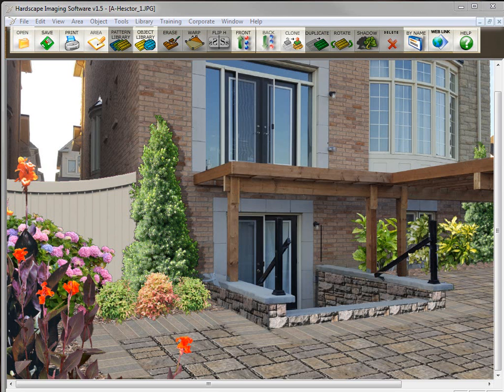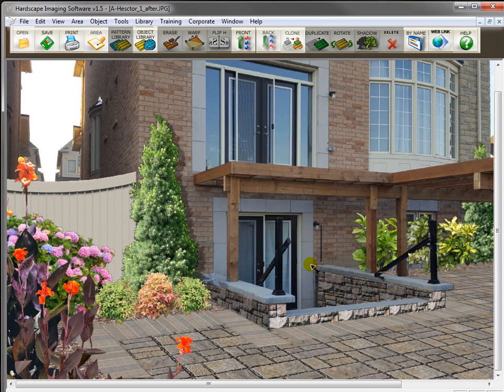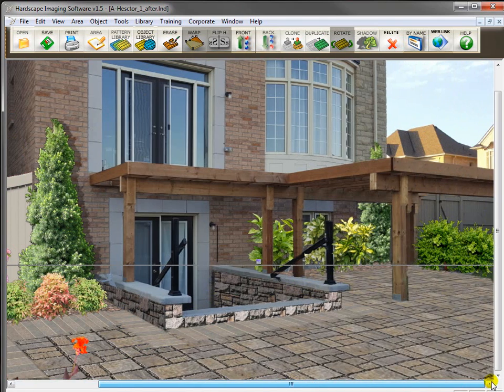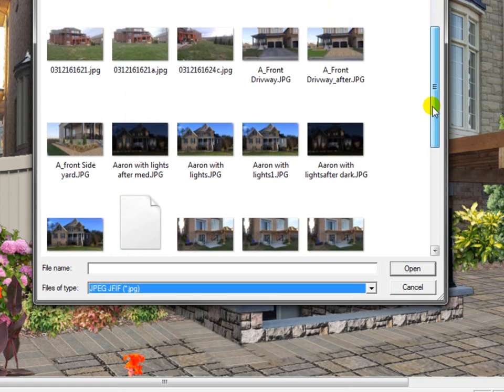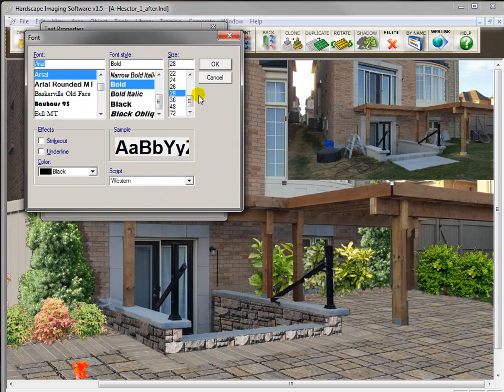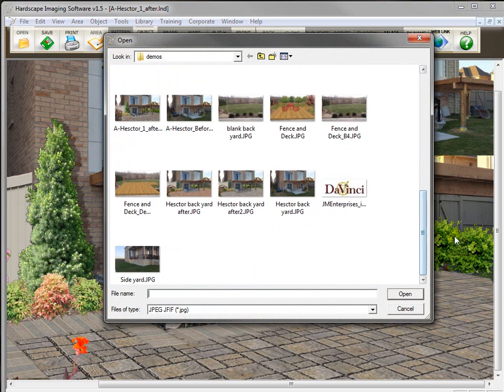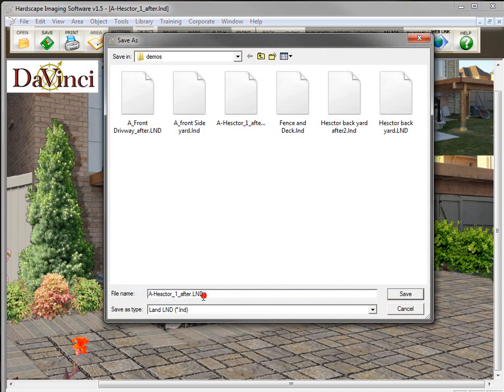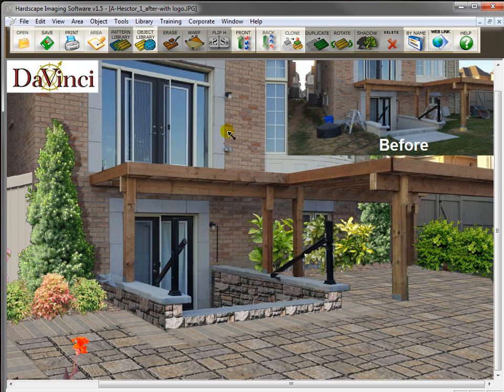Hardscape Design Software "HIS" aka "GreenScapes" - Create a Before and After - Tutorial 5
Save your Hardscape Design as a LND so everything stays active. Create a before and after for your potential client, this is the Wow! Also add your company logo.